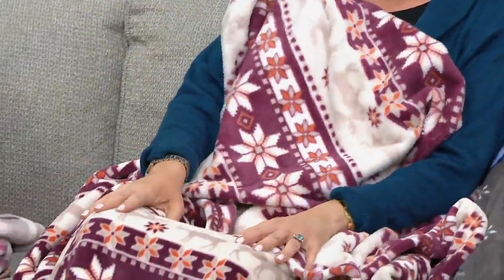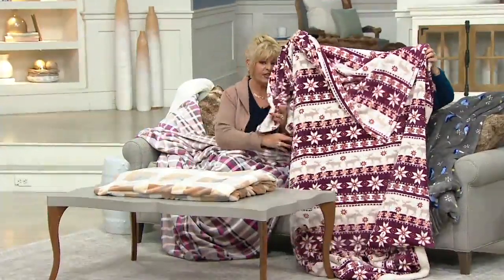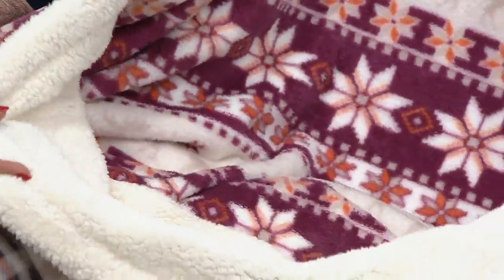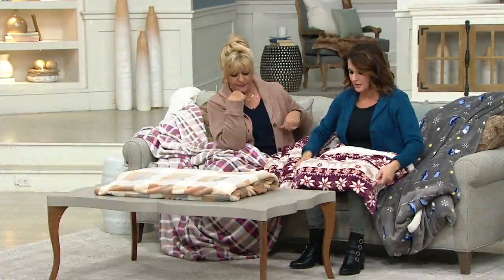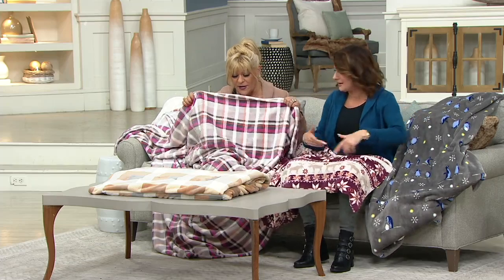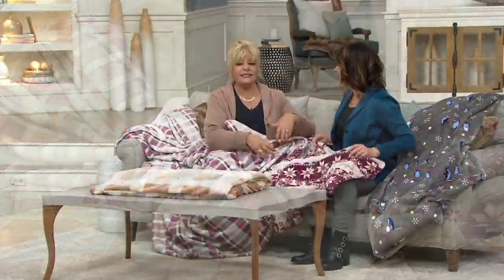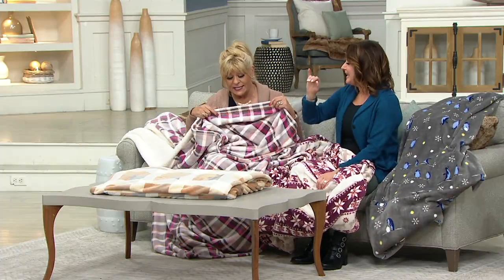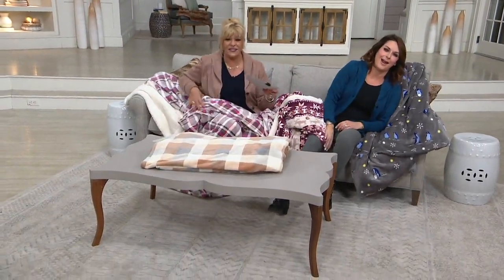Cuddl Duds Velvet Sherpa Throw with Foot Pocket on QVC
Cuddl Duds Velvet Sherpa Throw with Foot Pocket

This oversized throw is made for sharing, so text the girls and grab the wine, or call the kiddos downstairs and cue the movie! Oh, and it's got a cozy foot pocket so you're bundled from head to toe. From Cuddl Duds.